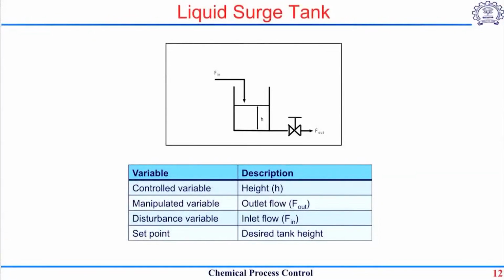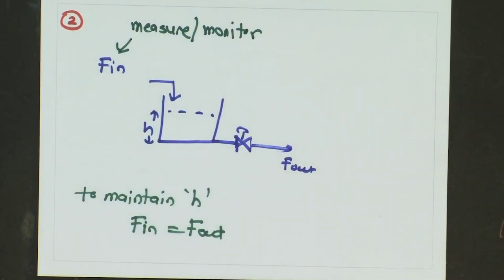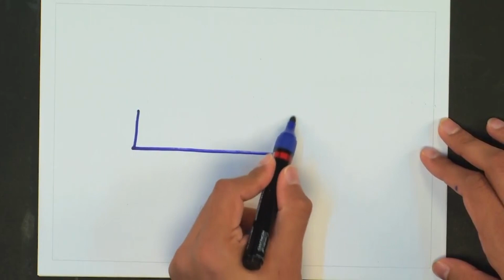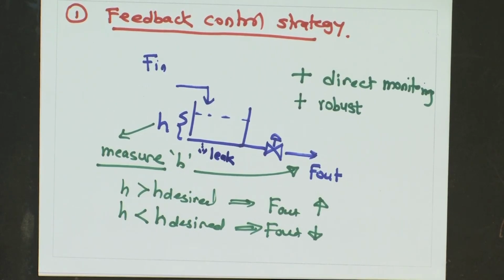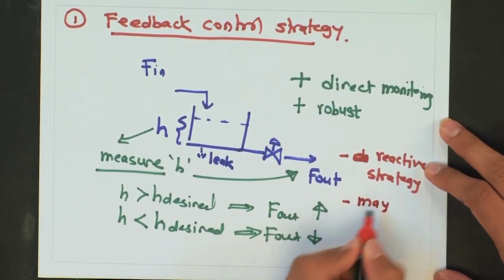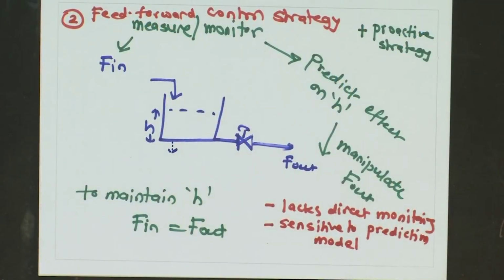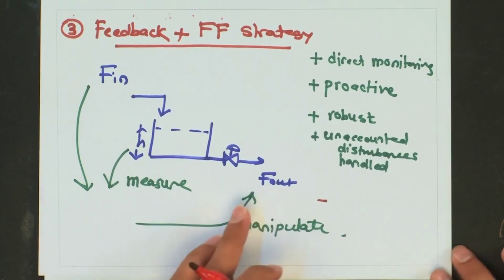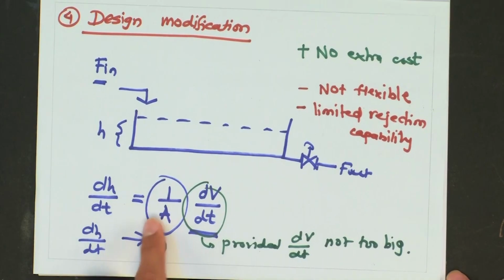Common control strategies